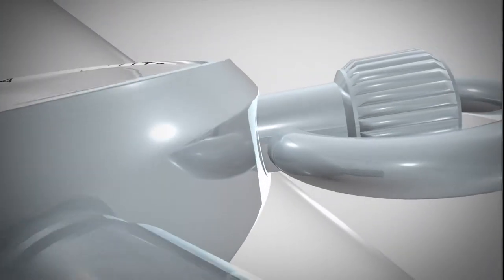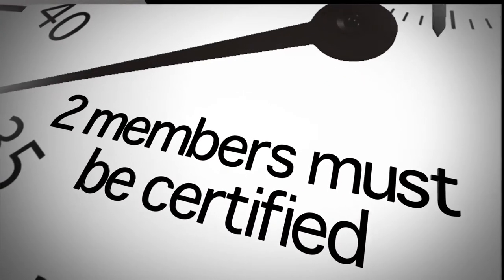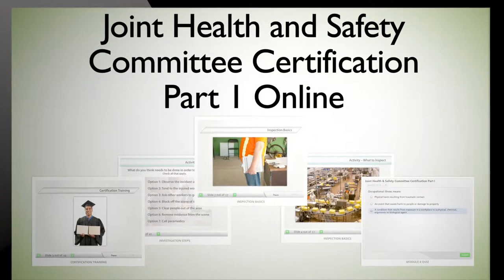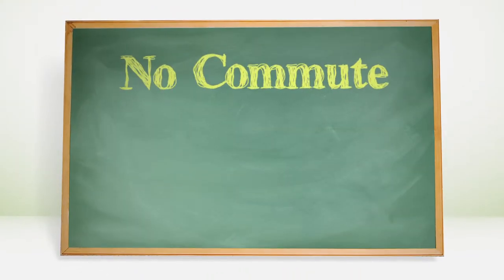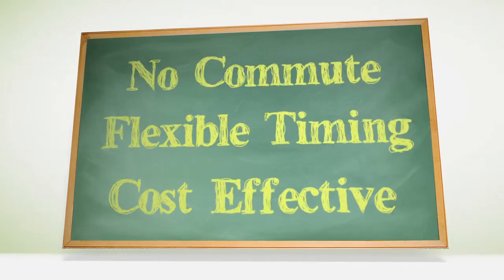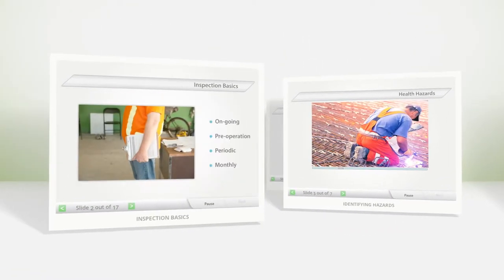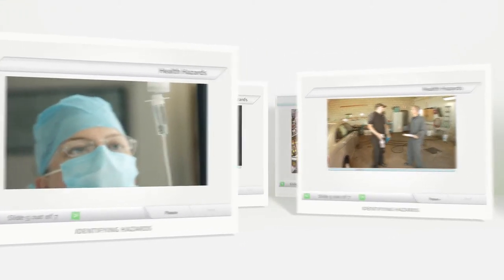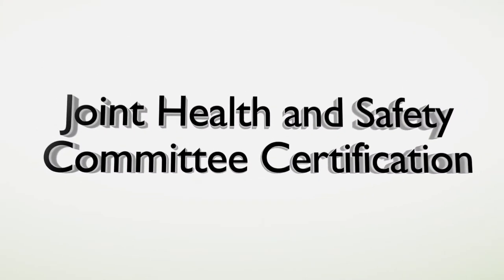Joint Health and Safety Committee promo